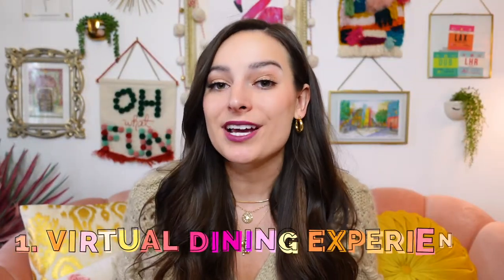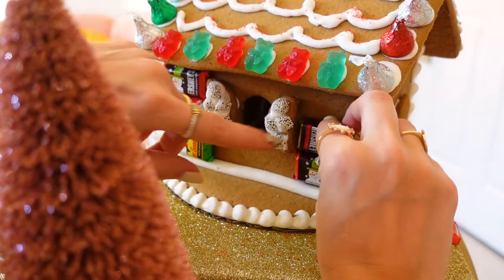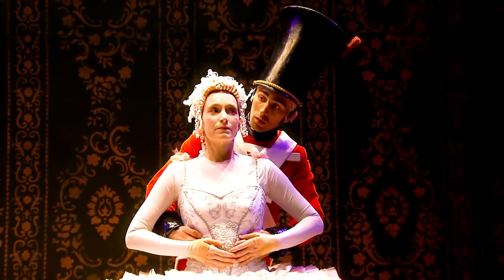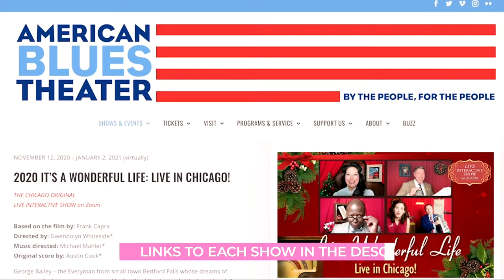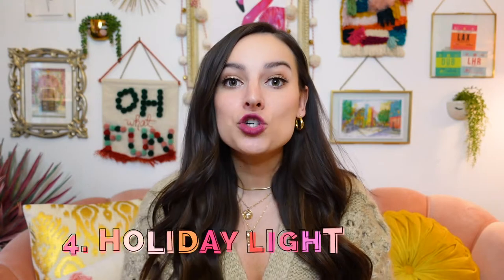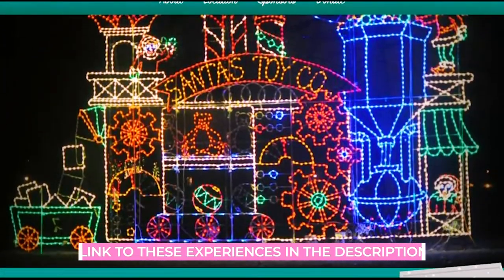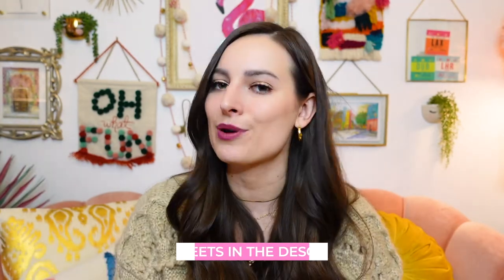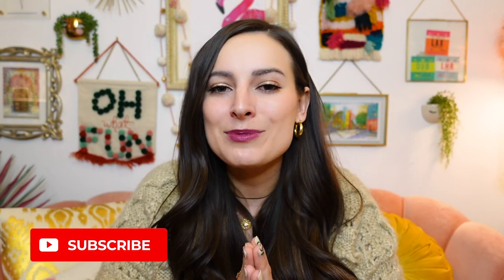HOW TO VIRTUALLY CELEBRATE THE HOLIDAYS IN CHICAGO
If you're wondering how to virtually celebrate the holidays in Chicago this year, I've got 5 suggestions on how to enjoy the spirit of the season safely.

SMALL BIZ GIFT CARD GIVEAWAY: Every Saturday, starting on Small Business Saturday (11/28) and running through December, I will be giving away a gift card to each of these businesses featured in this video. Head over to my Instagram to enter CLICK THIS LINK☞

WHO’S ALLE? AND WHY IS SHE ABROAD?
✈ Hey! Hi! It’s me Alle Pierce! I help the overpacking, luxury-loving, independent woman travel deeper on her next adventure with my travel tips, authentic advice, and binge-worthy videos.

✈ I'm an Emmy award-winning Journalist who traded in her pencil skirt for a passport in 2018. Now I travel the world with my luxury travel advisor mum Linda (you'll see her A LOT on here) and work as a freelance show host for some of my favorite tourism boards, brands and events.

✈ Still confused about what I do?

My NEW vlogging camera kit
My shotgun mic
Extra batteries
My FAV wireless mic
Ring light
On the fly tripod
The handheld GIMBAL I use
Memory cards